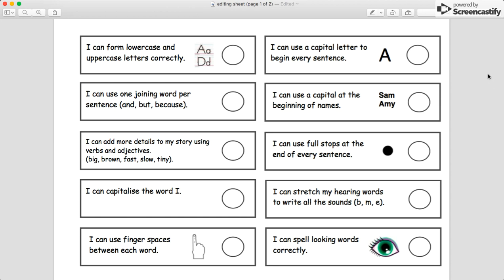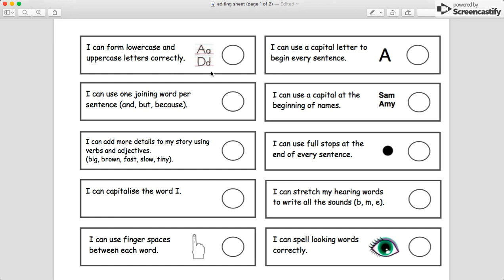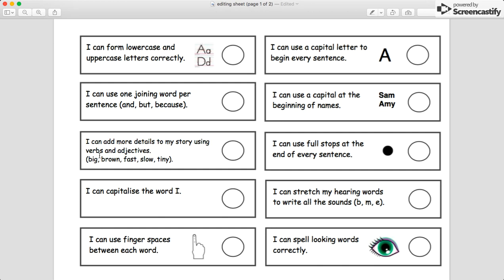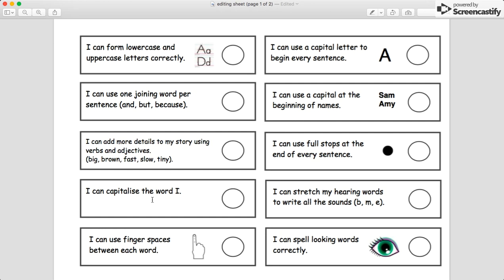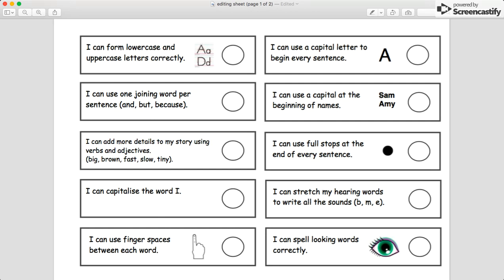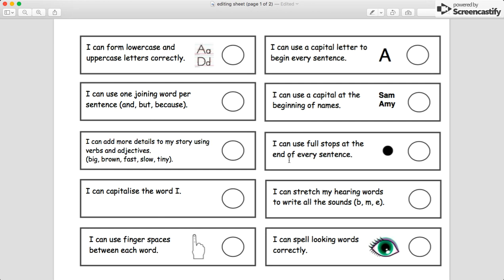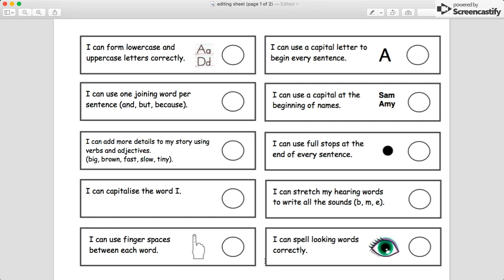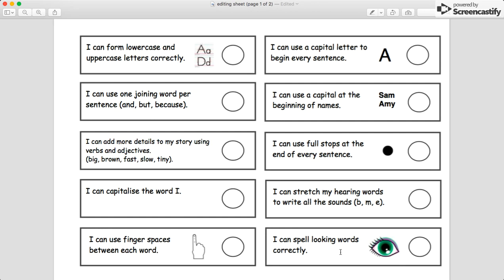w.a.l.t use a checklist to edit our writing